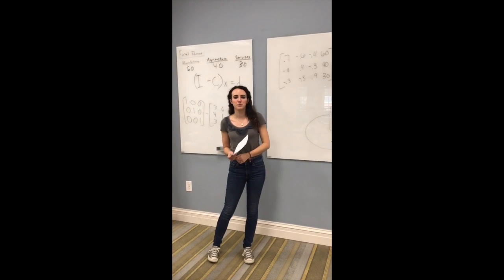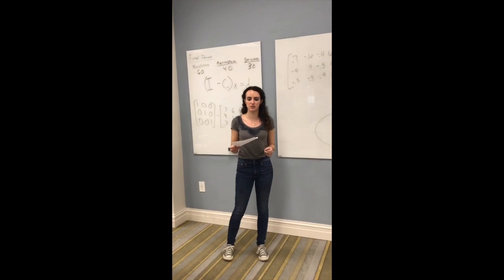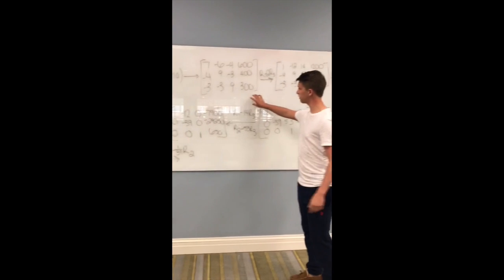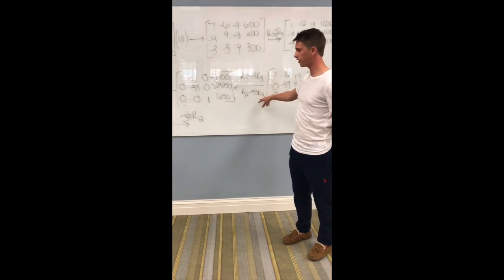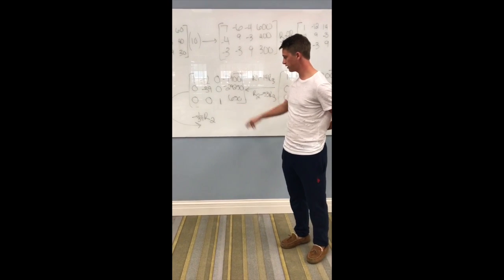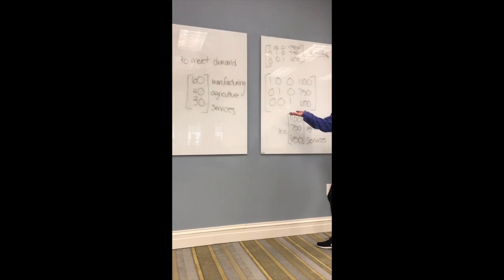Linear Algebra Project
Group Members:
Summer Blackwelder
Chad Kelson-Gallagher
Ben Lodewyk
Erin Brady
Alysha Higgs
Sabrina Williams
Will Baur